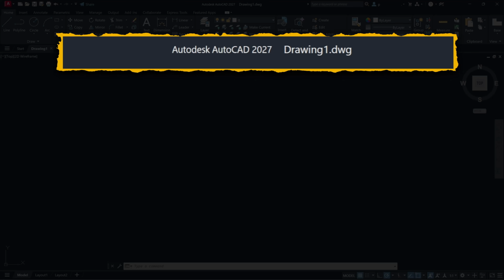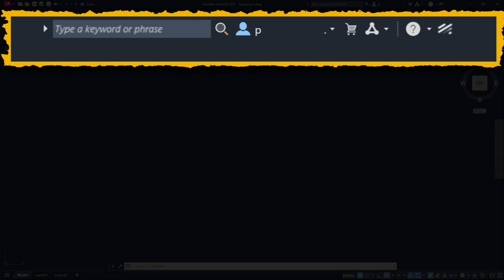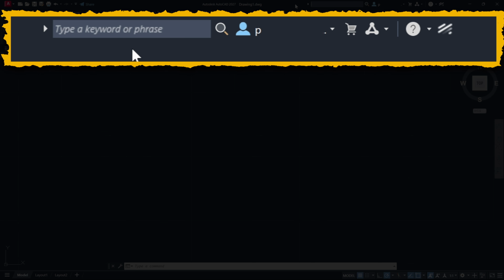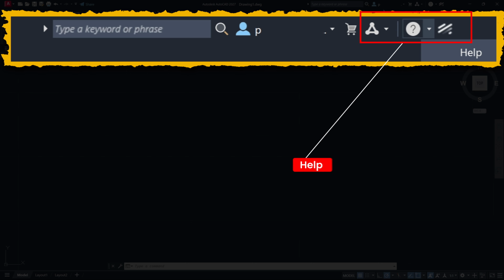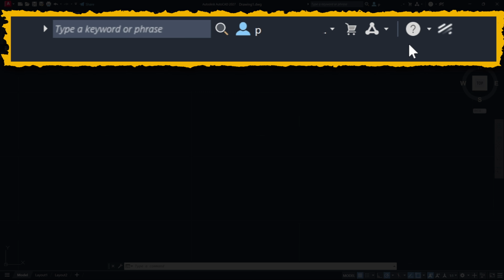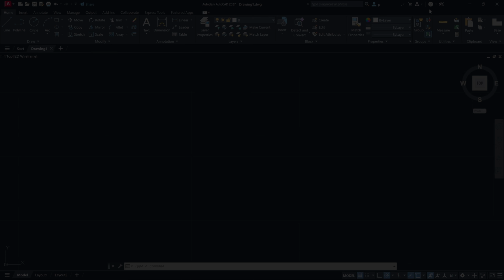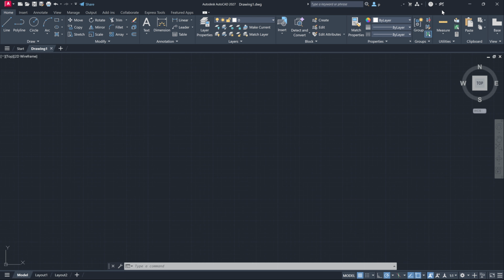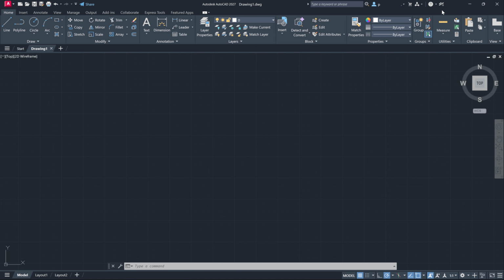AutoCAD Begginer Course | Info Bar Explained AutoCAD for beginners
AutoCAD Begginer course | Info Bar Explained
In this AutoCAD 2027 tutorial for beginners, you’ll learn what the Info Bar is, where it is located, and how to use the search box, Autodesk account area, help icon, and other top-right interface icons.
This lesson is part of the AutoCAD 2027 full course for beginners, designed to help you understand the AutoCAD interface step by step.

In the previous video, we learned about the Title Bar in AutoCAD 2027 and how it shows the AutoCAD version and the current drawing file name. In this lesson, we move to the next part of the AutoCAD interface: the Info Bar.

The Info Bar is located at the top-right side of the AutoCAD screen. It includes useful options such as the search box, Autodesk account area, help icon, notifications, and other Autodesk-related icons. As a beginner, you may not use this area every day, but it is important to understand what it does and how it can help you while learning AutoCAD.

In this beginner-friendly AutoCAD tutorial, you will learn how the Info Bar works, how to search for AutoCAD commands, how to access help topics, how to identify your Autodesk account area, and why this section is useful for support, learning, and account-related options.

In this video, you will learn:

What the AutoCAD Info Bar is
Where the Info Bar is located
How the AutoCAD search box works
How to search for commands like Line and Circle
What the Autodesk account area shows
Why you should hide or blur your email when recording
How the Help icon works in AutoCAD
What other Info Bar icons may appear
Why the Info Bar is useful for beginners
How the Info Bar supports your AutoCAD learning workflow

This video is perfect for complete beginners who are learning AutoCAD 2027 step by step. Before you start creating professional 2D drawings, floor plans, mechanical drawings, civil drawings, architectural layouts, or interior design drawings, it is important to understand the AutoCAD interface clearly.

The Info Bar is not the main area where we draw or edit objects. Most drawing work happens in the Drawing Area, and most tools are found in the Ribbon and Command Line. However, the Info Bar is helpful when you need to search for commands, access AutoCAD help, check your Autodesk account, or use Autodesk-related services.

This video is part of the complete AutoCAD 2027 Full Course for Beginners on Cadelyx. The goal of this course is to make AutoCAD simple, clear, and practical for students, engineers, architects, interior designers, civil drafting learners, mechanical drafting learners, construction professionals, freelancers, and anyone who wants to learn AutoCAD from zero.

In the next video, we will learn about one of the most important parts of the AutoCAD interface: the Ribbon. The Ribbon contains most of the drawing and editing tools we will use throughout this course, including Line, Circle, Move, Copy, Trim, Layers, Dimensions, and many more.

Chapters / Timestamps

00:00 Introduction
00:34 Where Is the Info Bar?
00:59 Search Box
01:38 Autodesk Account Area
02:00 Help Icon
02:30 Other Icons
02:59 Why the Info Bar Is Useful
03:26 Quick Summary
03:51 Practice Task
04:16 Ending and Next Video